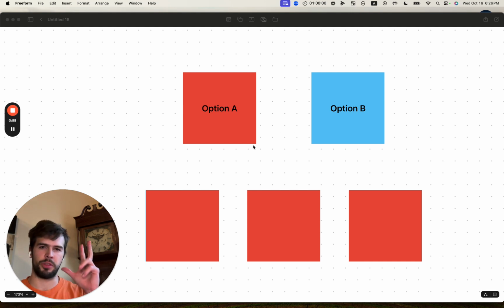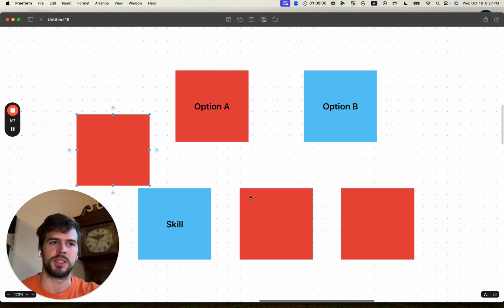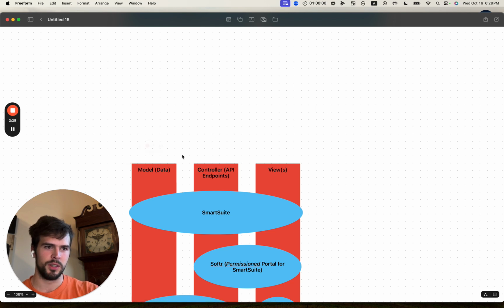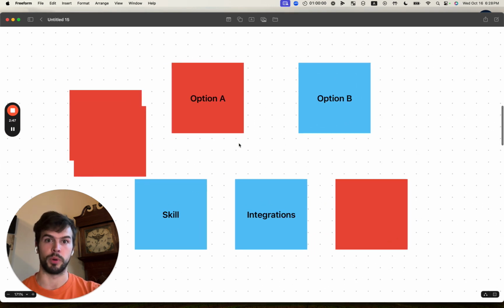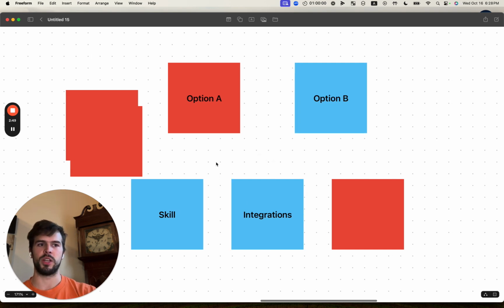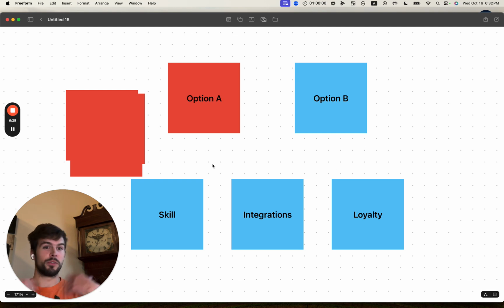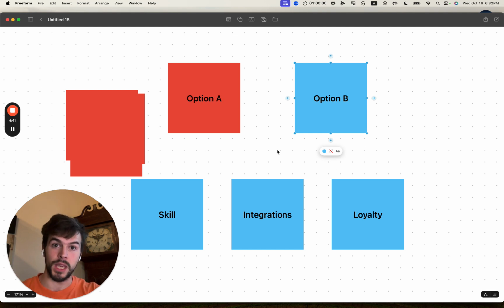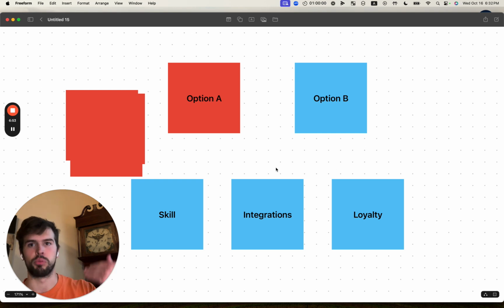How To Choose Between Two GOOD NoCode Options (Day 18 of 90)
Sometimes you're left with 2 good options.
Here's how I make the decision between the two.